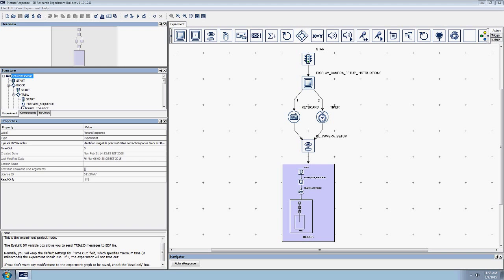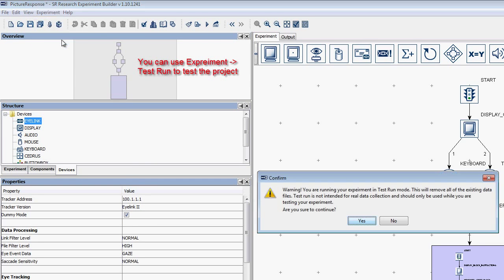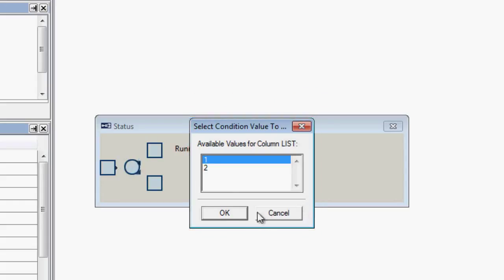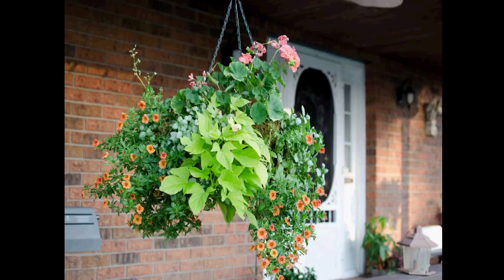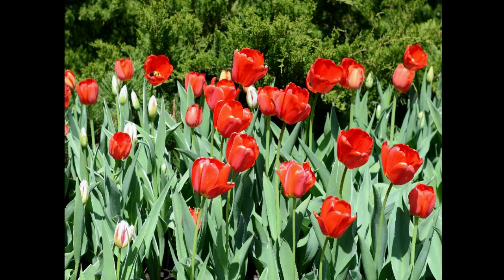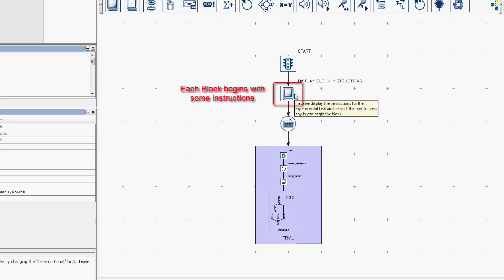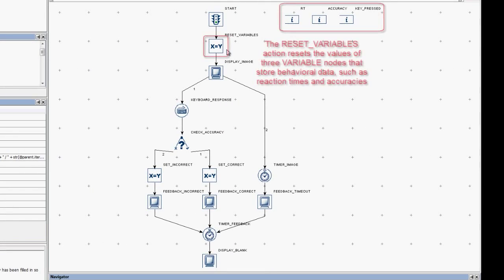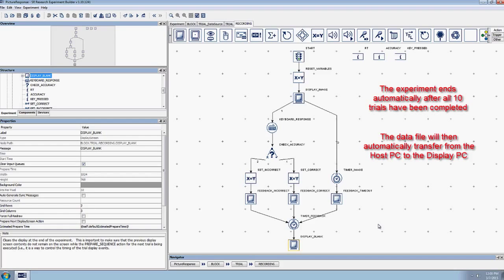PictureResponse 02 實驗程式概觀介紹_中文字幕 - SR Research